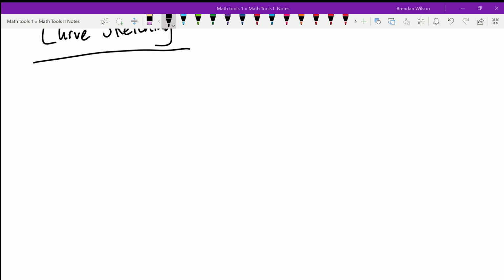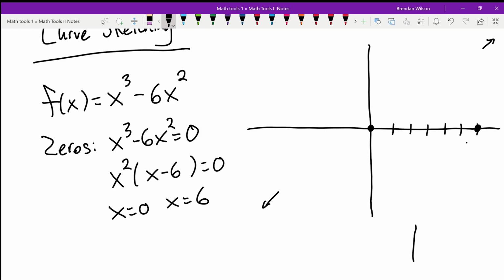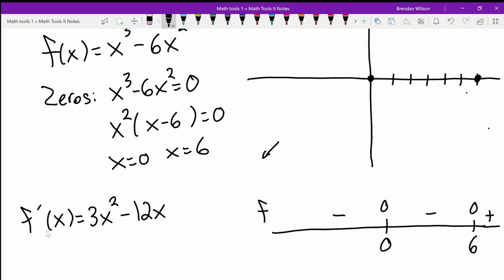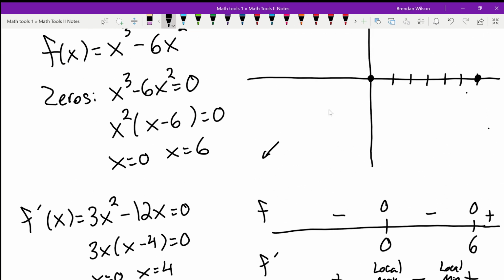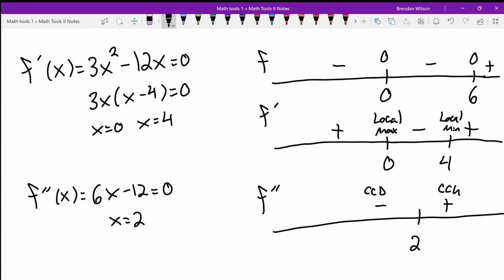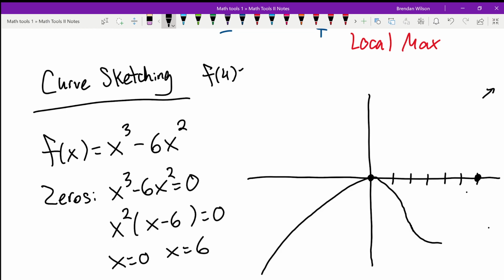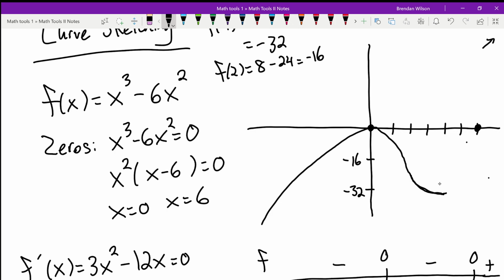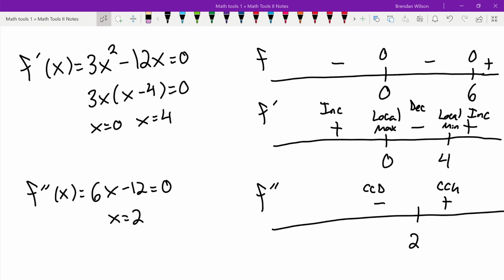25 Sketching Curves